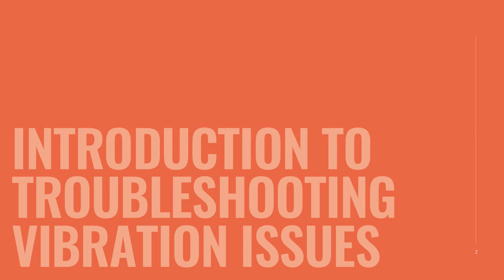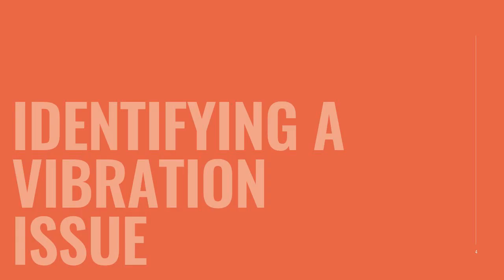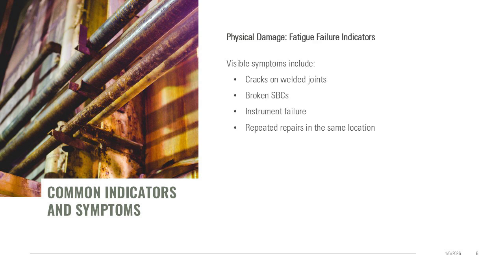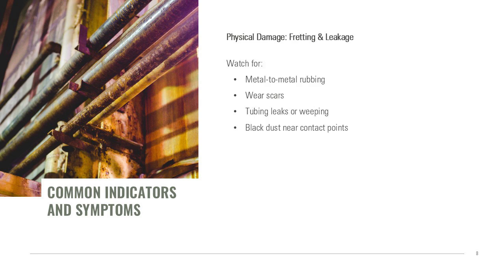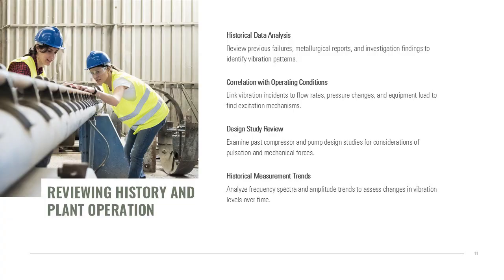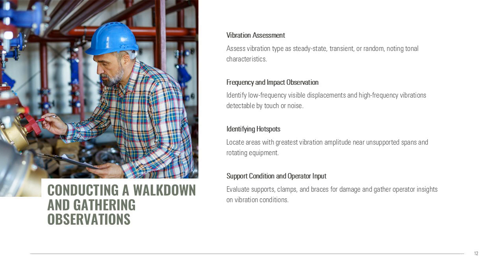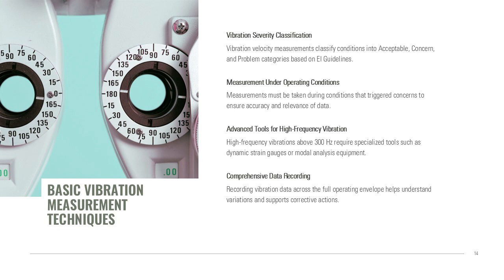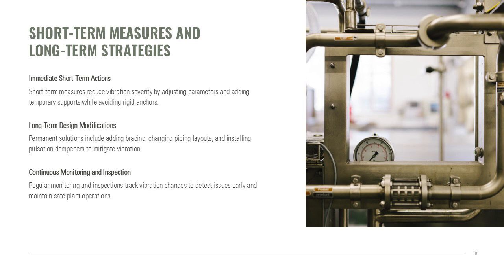Troubleshooting a Piping Vibration Issue - Identifying and resolving mechanical vibration problems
Troubleshooting a Piping Vibration Issue - Identifying and resolving mechanical vibration problems effectively